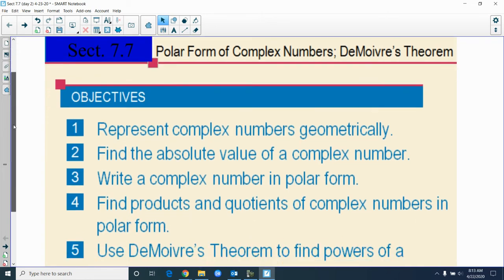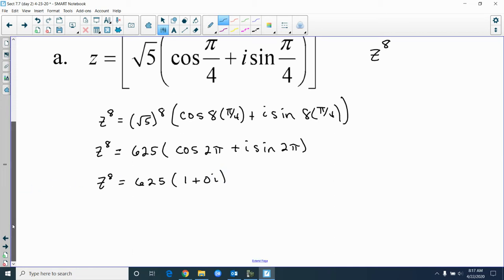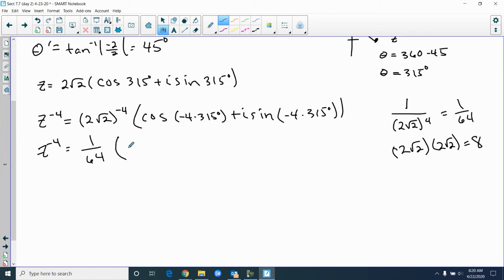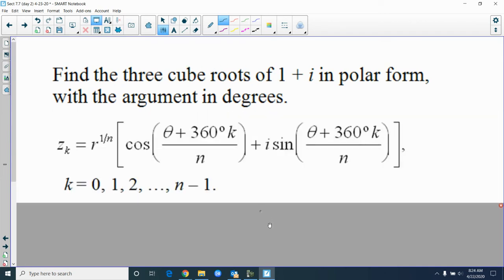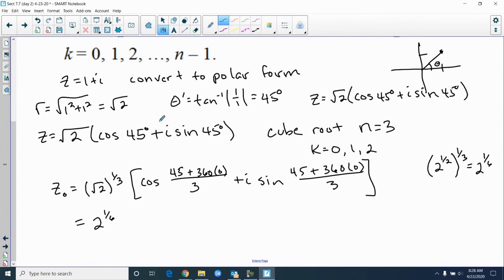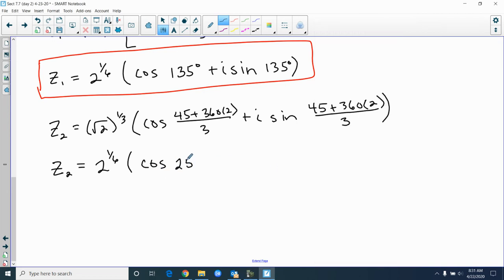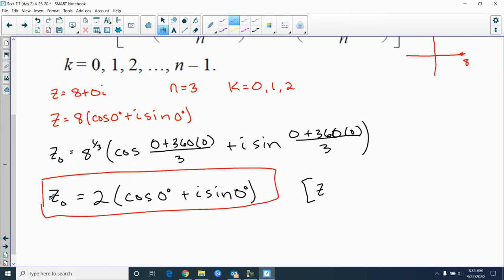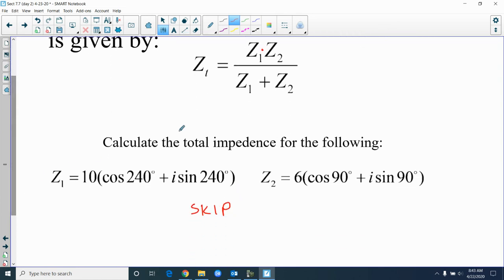Sect. 7.7 (day 2): Apr 23, 2020